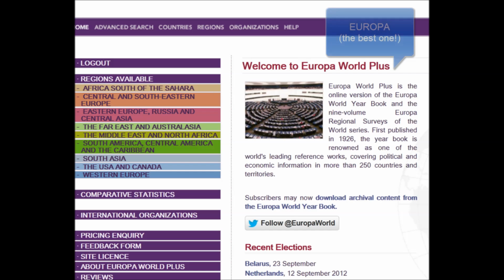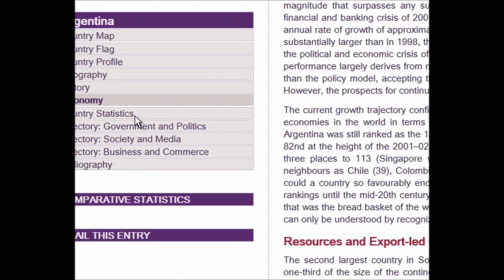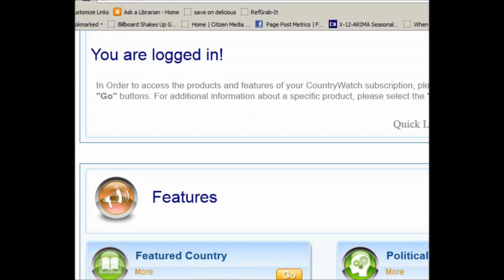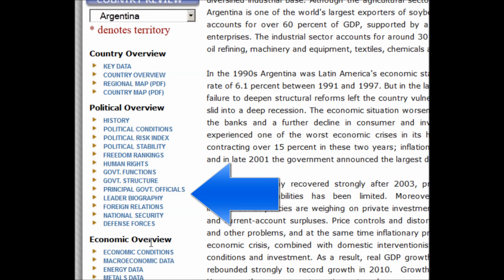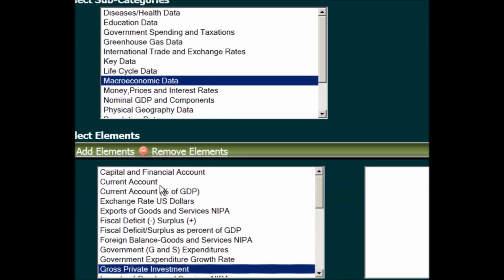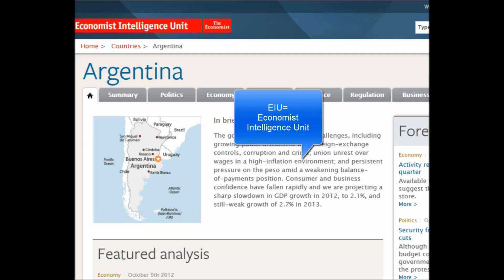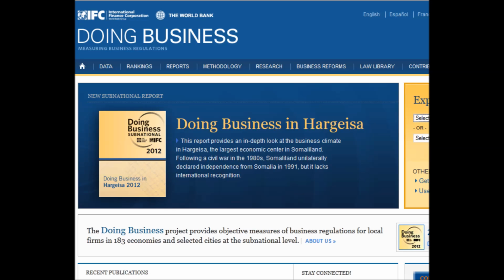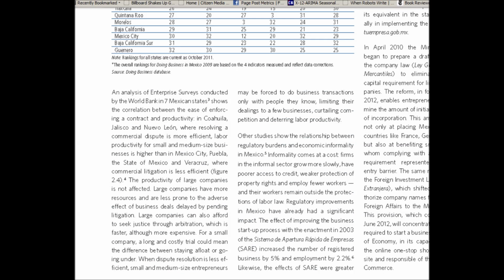Country Profiles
How to get economic profiles and data for foreign countries. Includes Europea, EIU, CountryWatch, and Doing Business from the World Bank